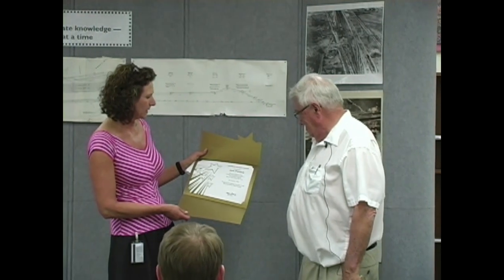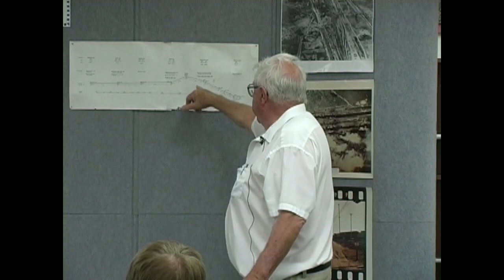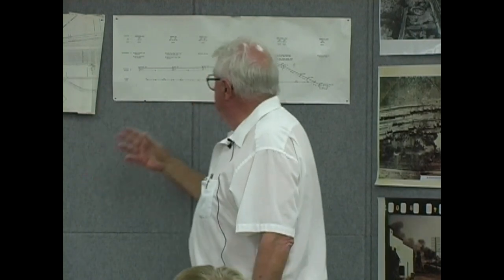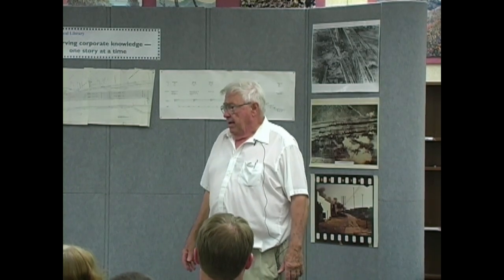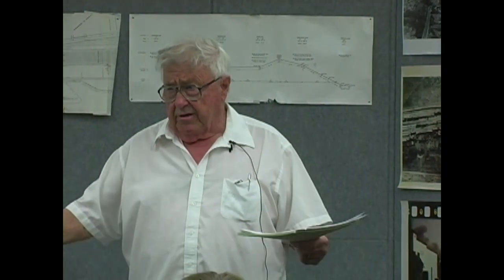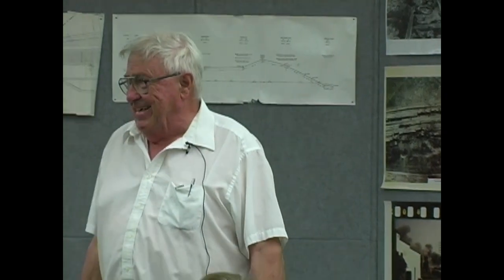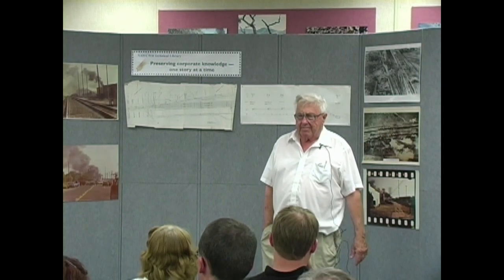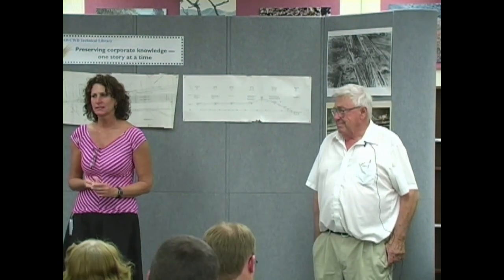Solving the Mystery of the Roseville Bomb Train.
China Lake, Tech Library #1301 presented by Jack Pakulak 21 April 2005.